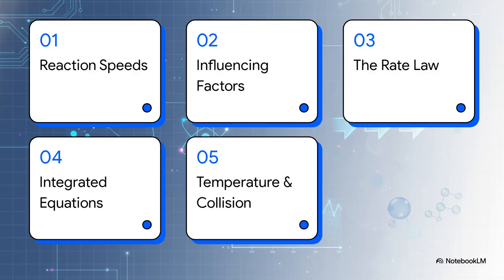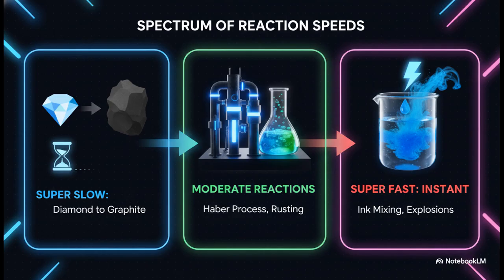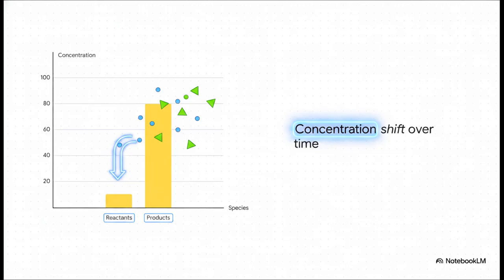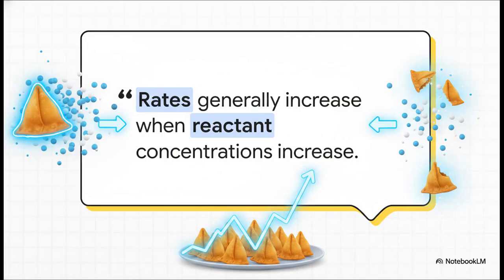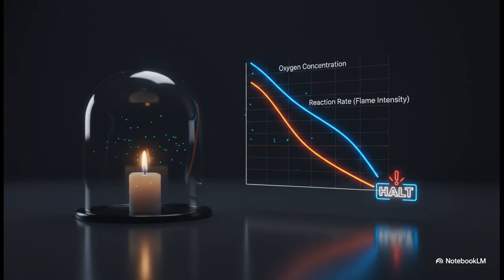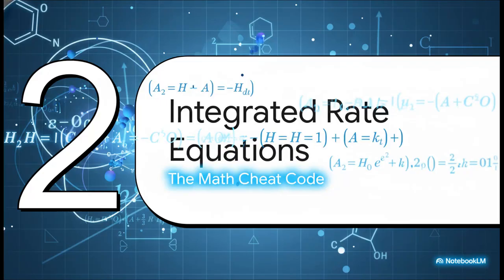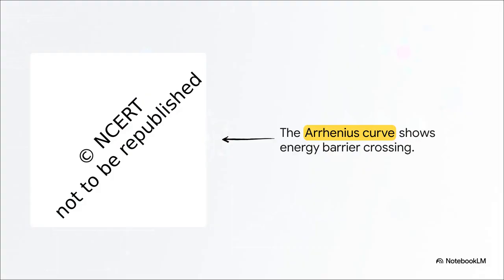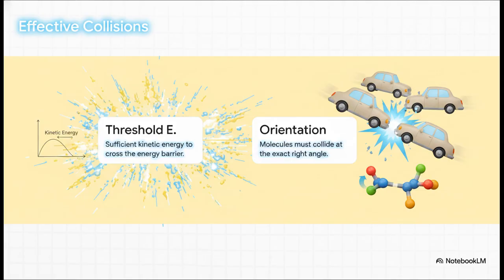Class 12 Chemistry: Chemical Kinetics Explained | Rate of Reaction, Order & Molecularity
Master Chemical Kinetics in the easiest way with this complete Class 12 Chemistry lecture! In this chapter, you will learn about the rate of reaction, rate law, order of reaction, molecularity, integrated rate equations, half-life, Arrhenius equation, and factors affecting reaction rates with simple explanations and numerical problems.

This video is perfect for:

NEET/JEE aspirants
Quick revision of Chemical Kinetics

📘 Topics Covered:

Rate of Chemical Reaction
Factors Affecting Rate of Reaction
Rate Law Expression
Order and Molecularity
Integrated Rate Equations
Half-Life Period
Arrhenius Equation
Activation Energy
Numerical Problems & PYQs

✅ Simple Explanation
✅ Board Exam Focused
✅ Important Numericals